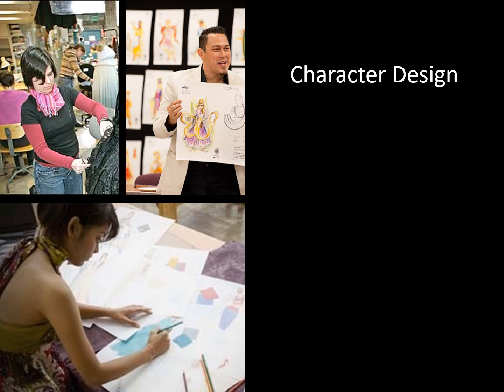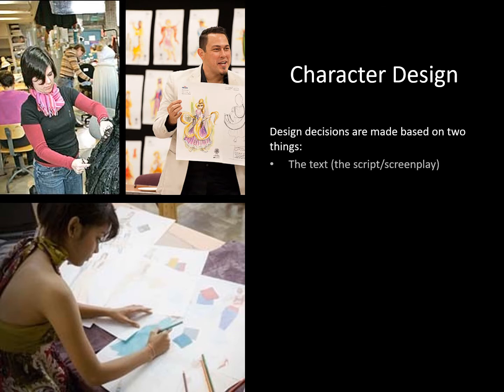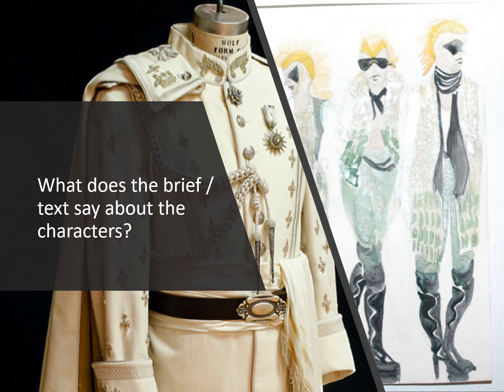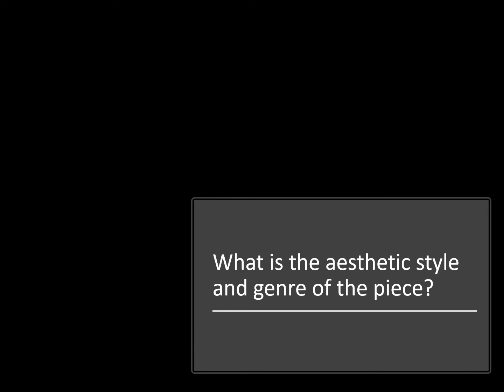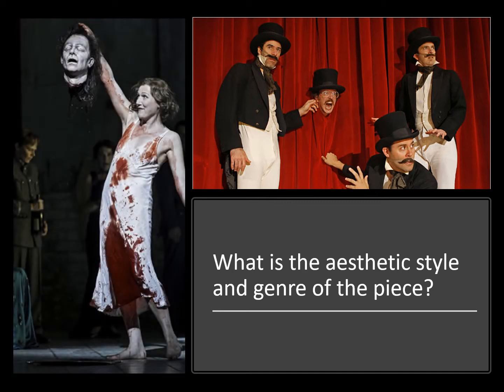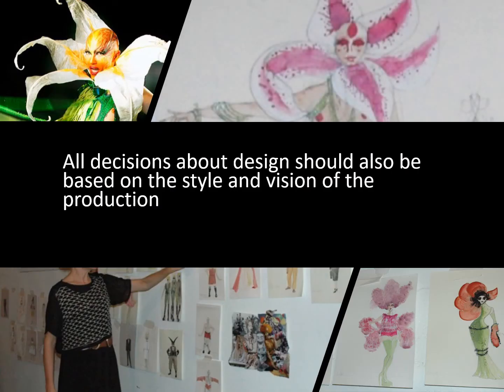How Do I Design a Costume?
What you have to be aware of